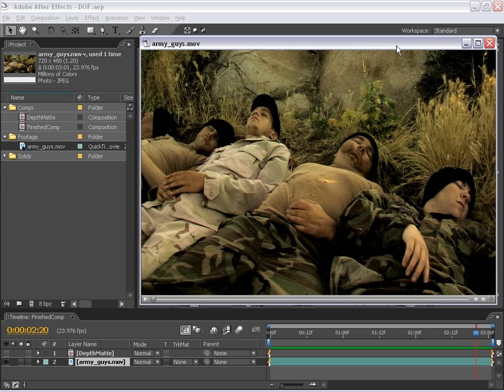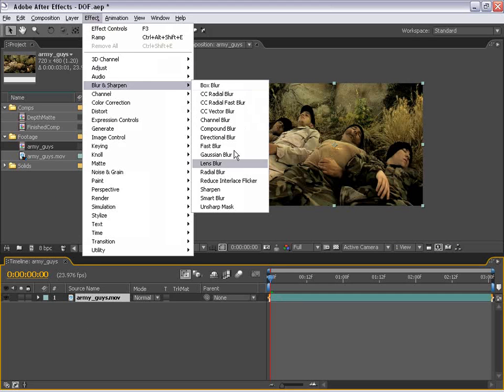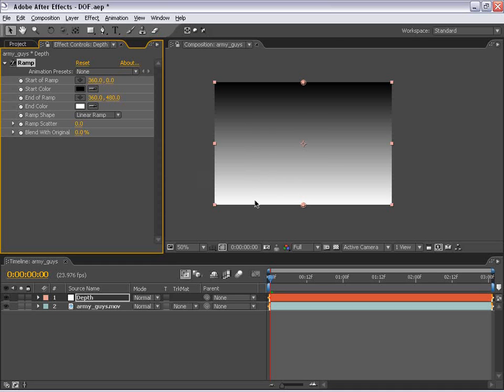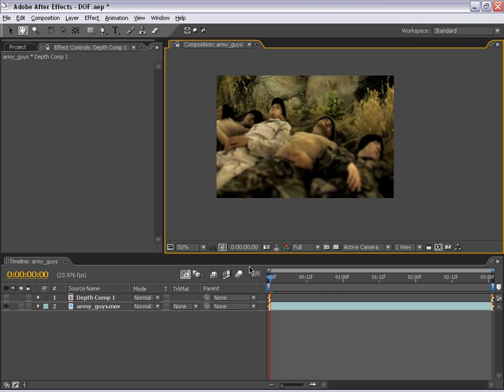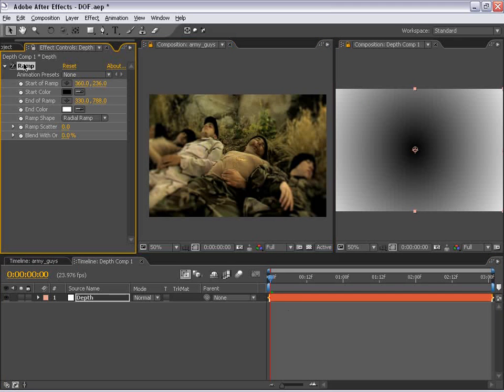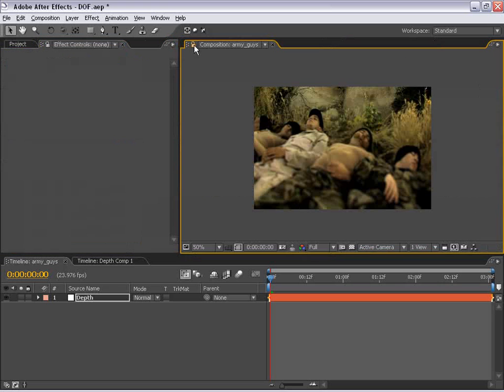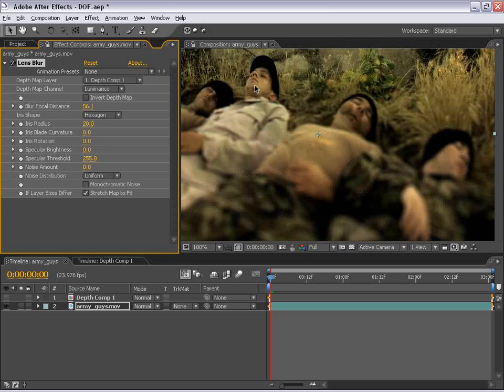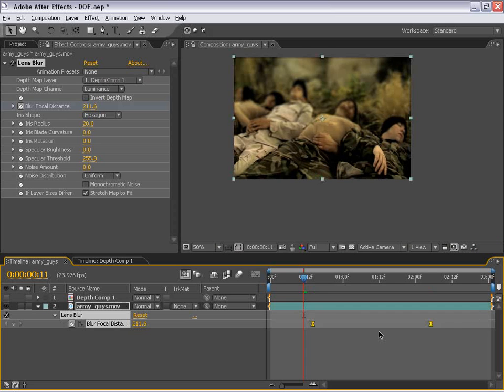After Effects Depth of Field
In this video tutorial from CreativeCOW.net you will learn how to create the depth of field effect (dof) in After Effects and other professional techniques.